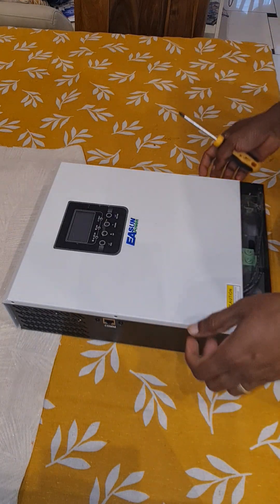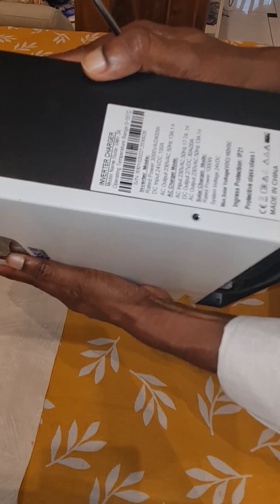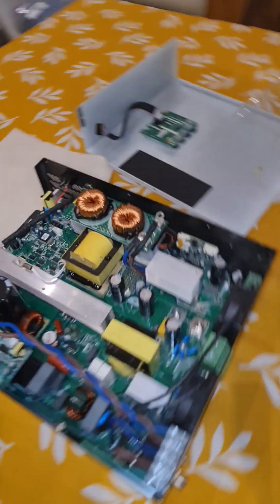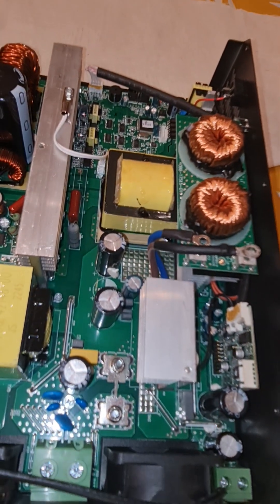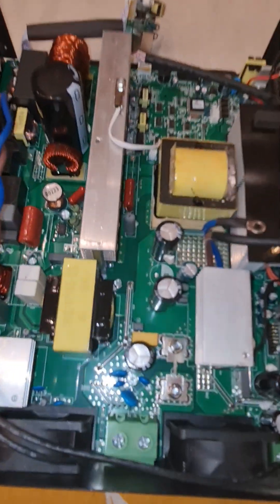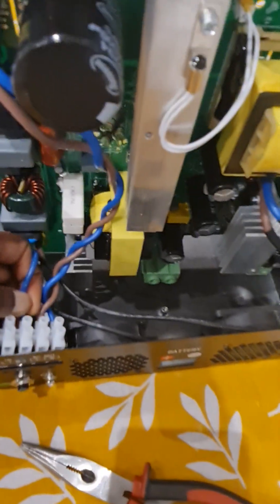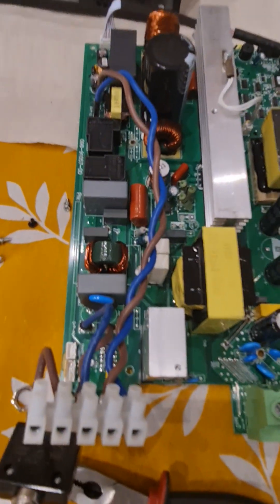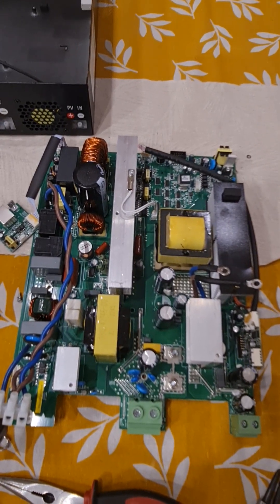EASUN SMH-3K 3kv 24v Solar Inverter teardown and repair Part 1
Teardown of Easun powmr ecgsolax smh-3k solar inverter

smh-3k